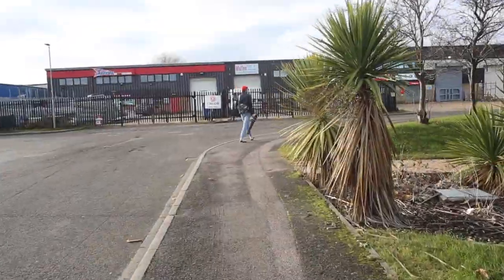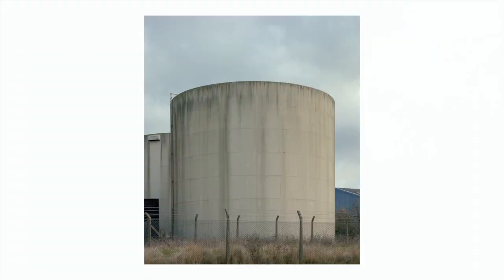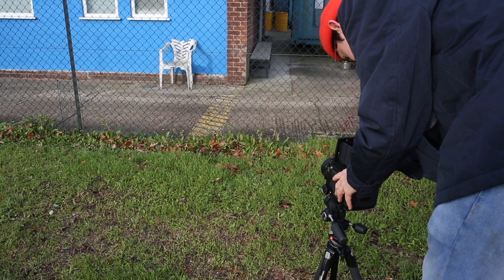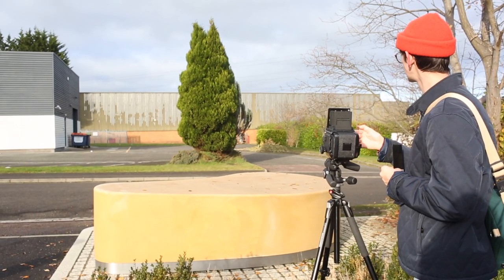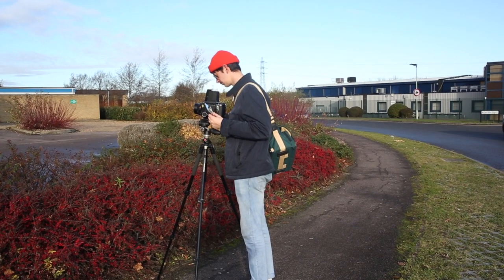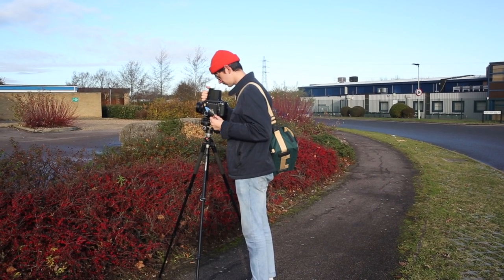Shooting Medium Format Lomography Film on Mamiya RB67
Shooting a test roll of Lomography CN 100 in Bedford using my Mamiya RB67
             Always A Second - Max Blansjaar [Mixed by Rich Aitken]